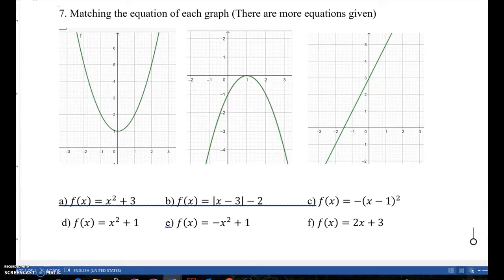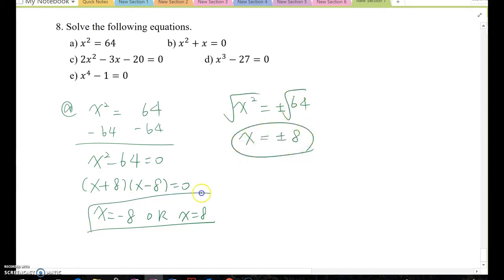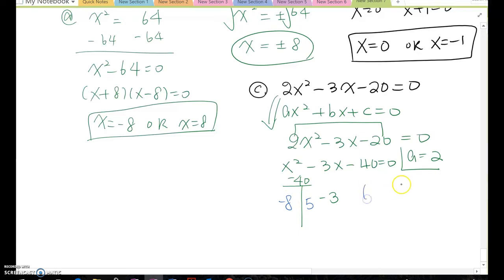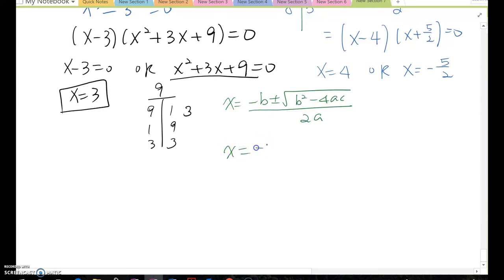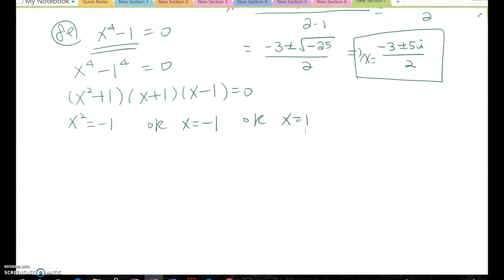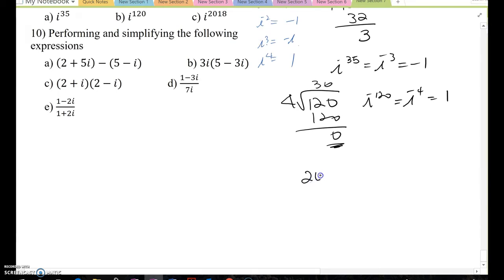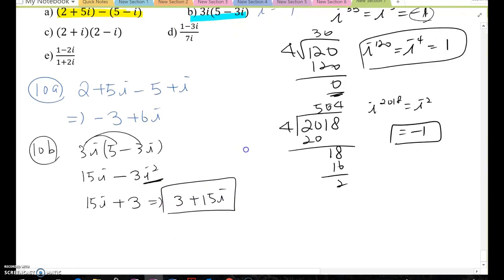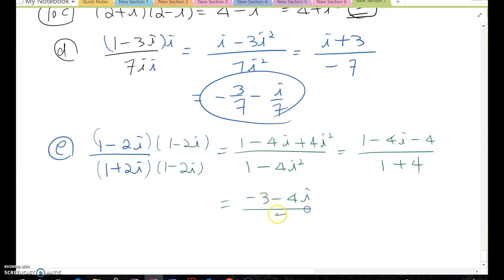Group Quiz #1 Answers Part 3